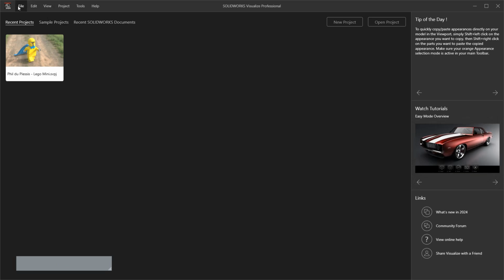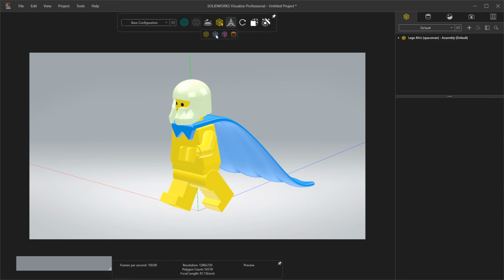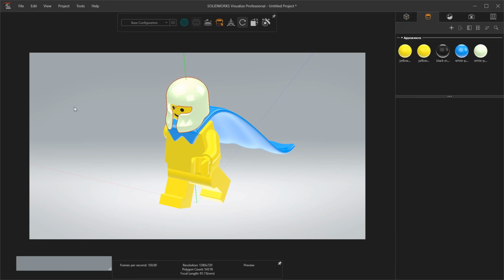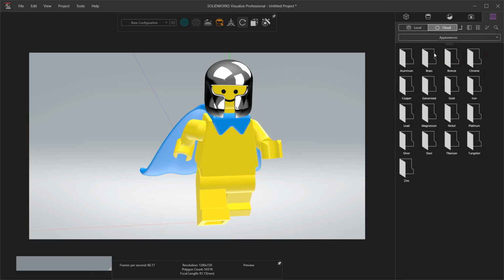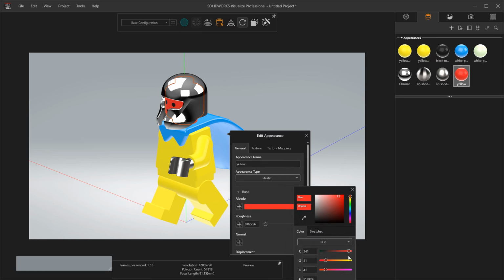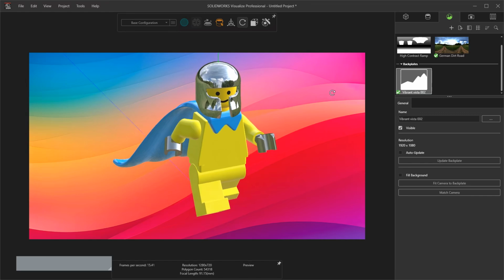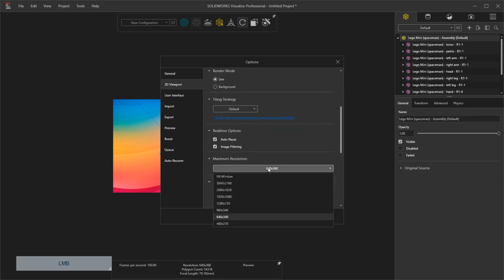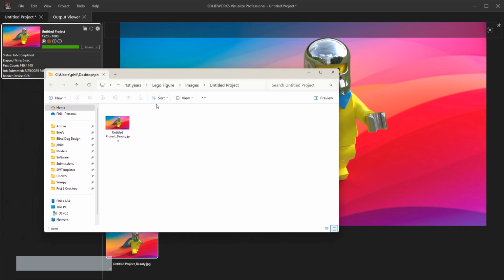Solidworks Visualize - setup and rendering overview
Just the basics, but enough to get a decent rendering out quickly.